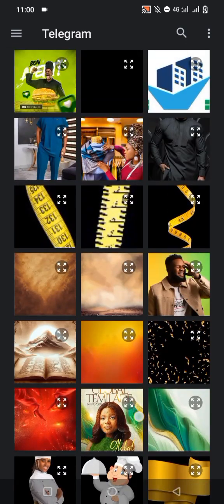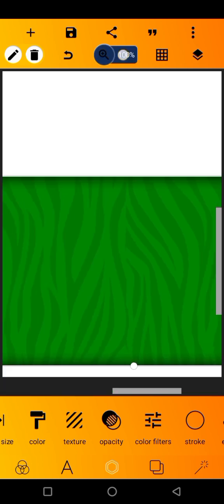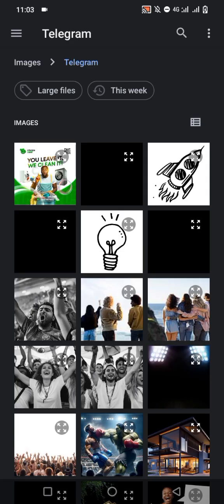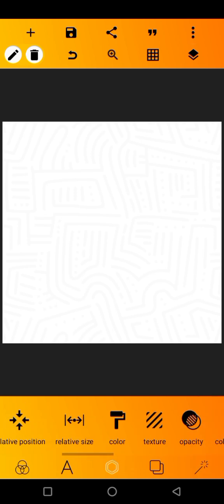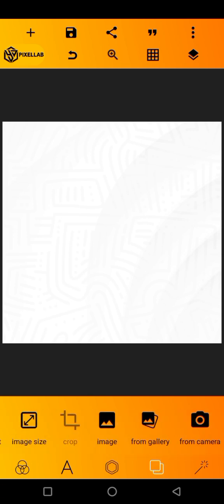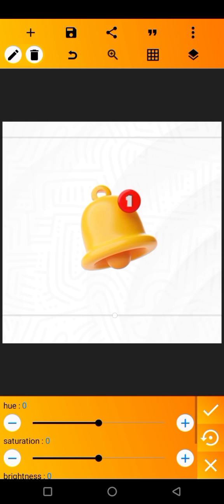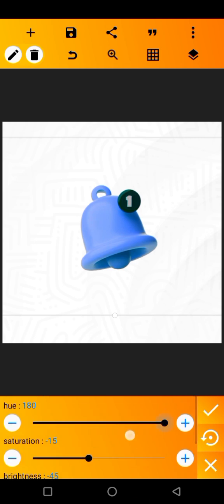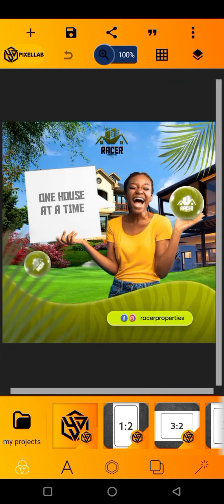These 3 Pixellab Tips Will Change Your Design Game.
Hi Fellow Designers, welcome to another tutorial video where I will be sharing with you 3 Pixellab Tricks That Will Definitely Help You To Change Your Design Game.